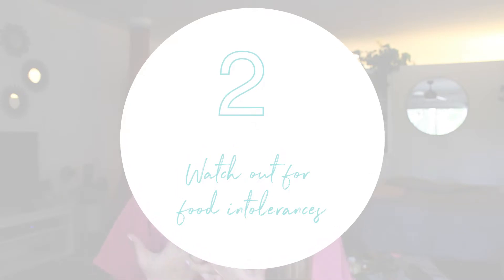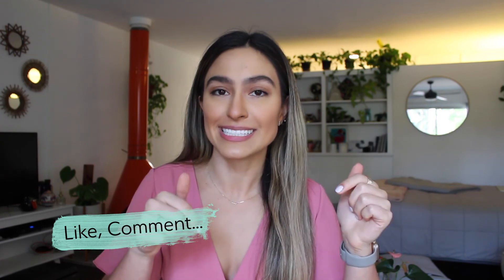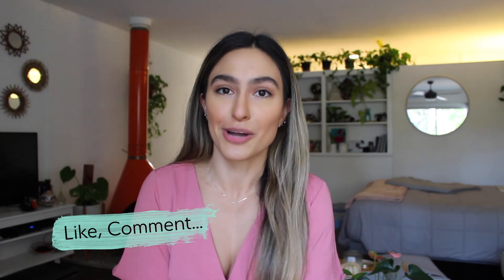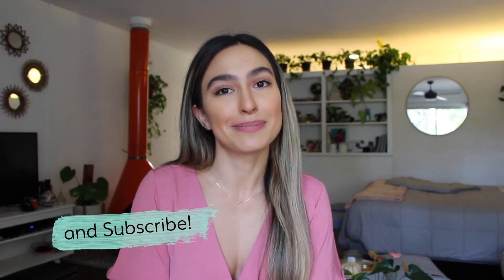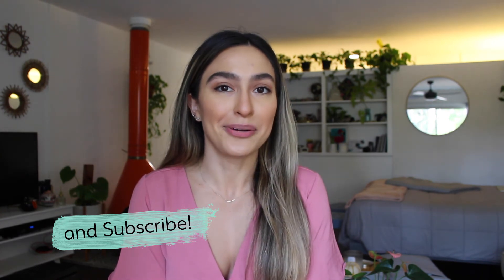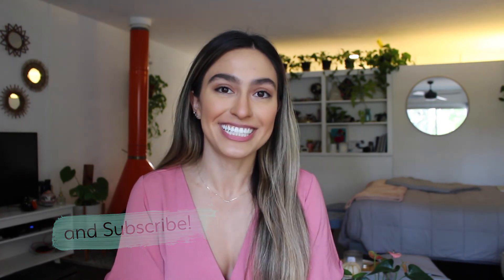What to EAT for Better Skin: Skincare Food Tips and Tricks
Hi everyone, this vid is a bit late but after all my laptop issues… I’m BACK! In this video, I share FIVE ways that you can eat your way to better skin and I’m not just talking acne, but fine lines and wrinkles too. I also share some of the best foods to get you there! Over the last couple of months, I’ve been focusing a lot on my skincare too so if you want to see a video on that, let me know. What are your food and skin secrets?

THINGS MENTIONED…

ABOUT LO
Hey everybody! My name is Lauren Nowicki but with Lauren being such a common name, I like to go by Lo (or sometimes just my last name). This channel will feature videos focused on healthy meals and snacks, working out and fitness, wellness tips and tricks, and my travel adventures! I started LoWithoutLimits.com as I try to navigate adulthood through wellness and wander and while I write on there often, making videos is my passion (I went to school for Broadcast Journalism).